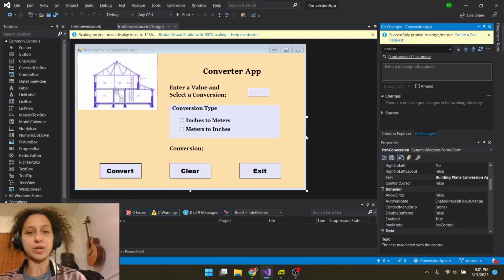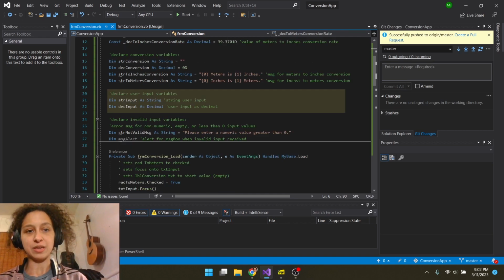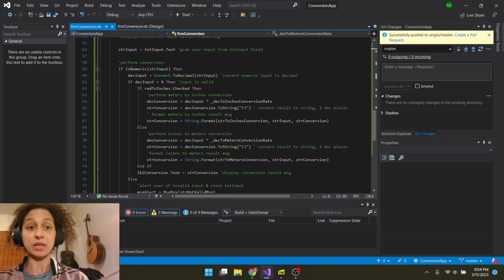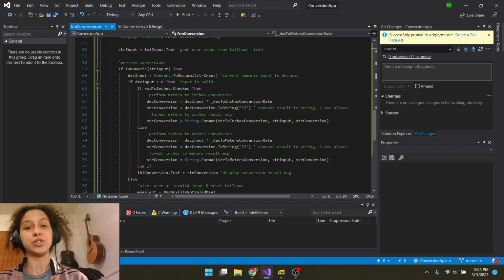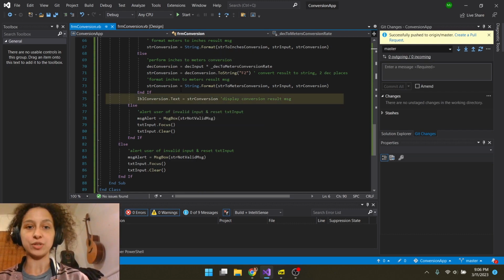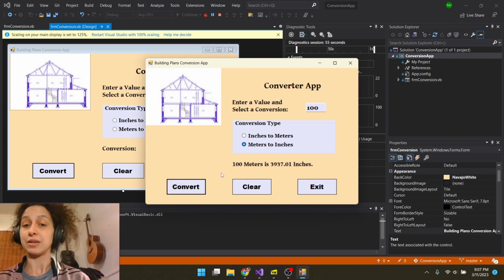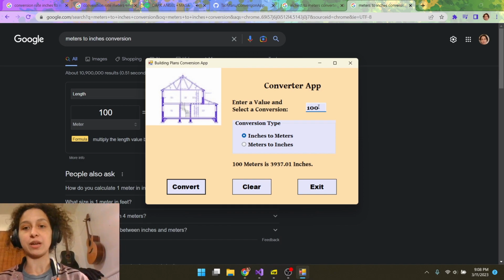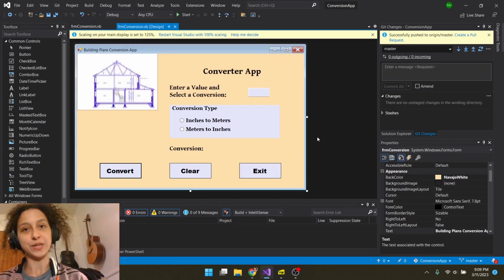Building Plans Conversion App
This is a summary video of how I set up this simple conversion app with Visual Basic 2017.